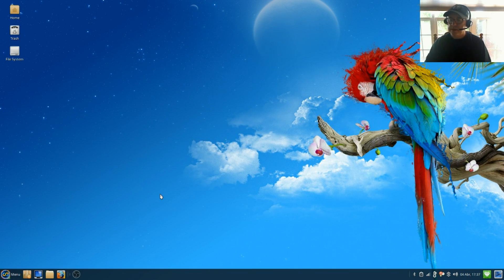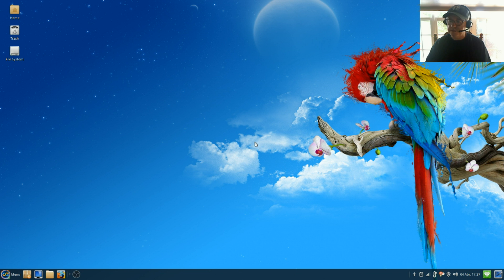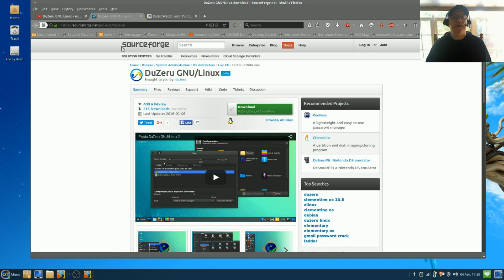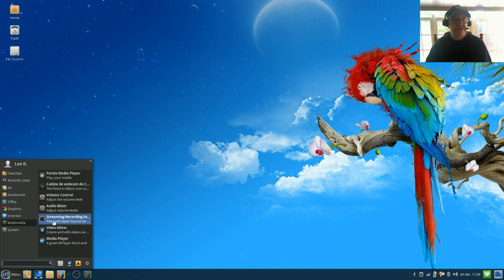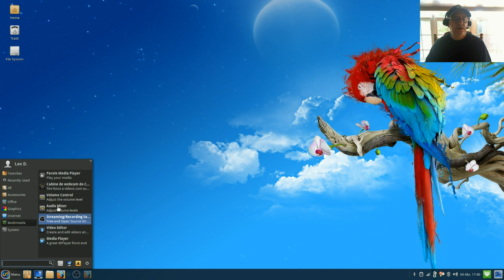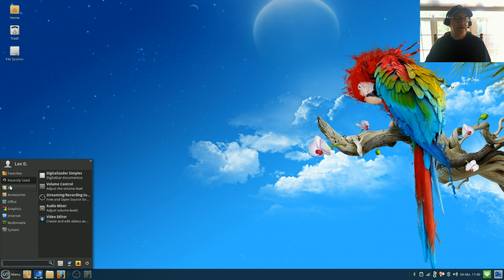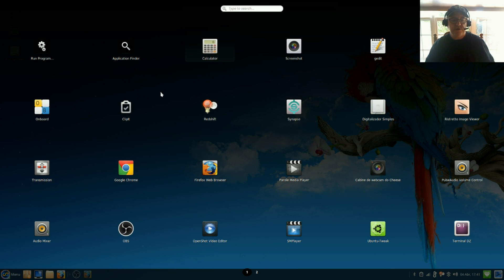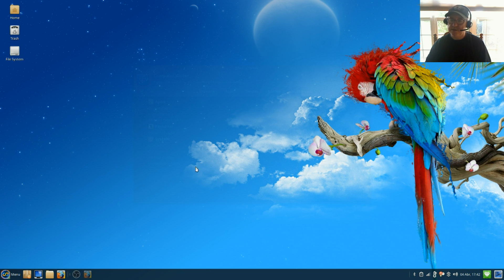DuZeru Linux Based on Ubuntu 14.04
In this video I take a brief look at DuZeru Linux which is based on Ubuntu 14.04 LTS and uses Debian Package Management. Hope you enjoy!